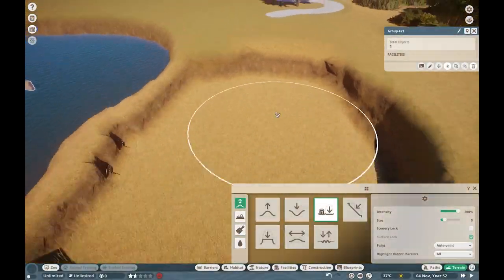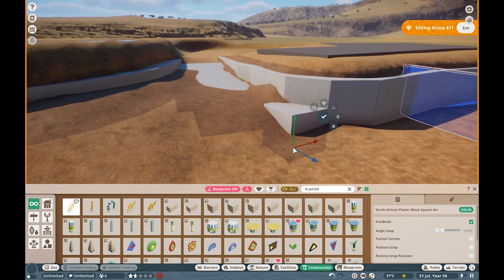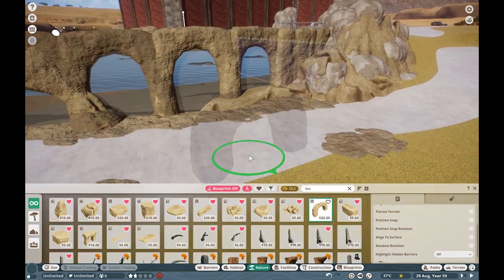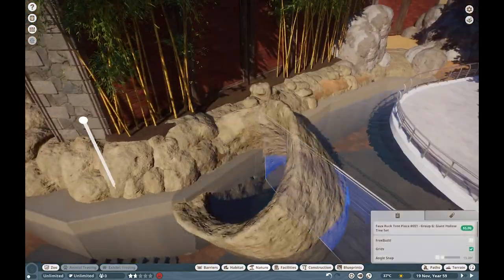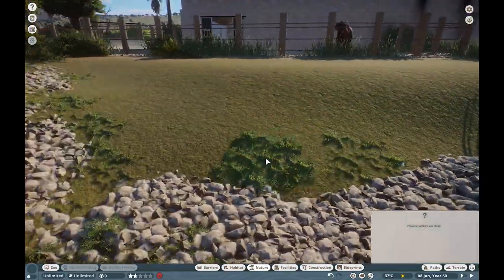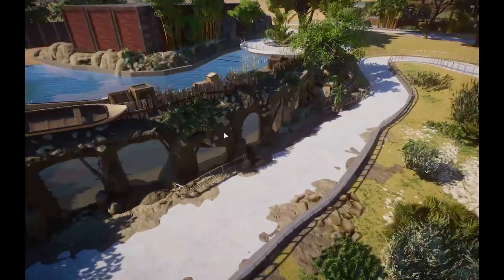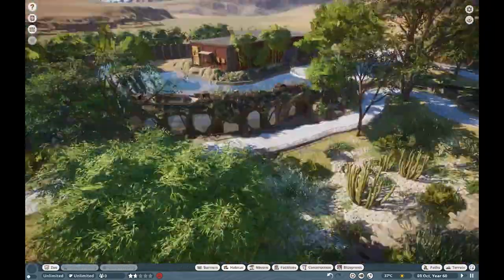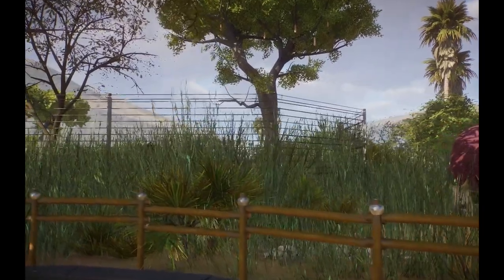Realistic Gharial Exhibit w/ Underwater Viewing!! | Los Monsteros Zoo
too real, gharial